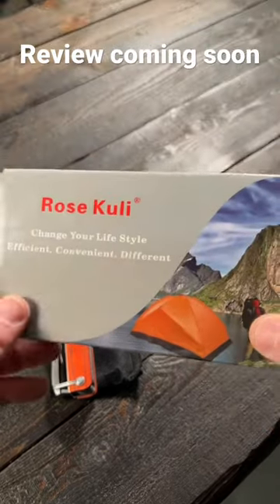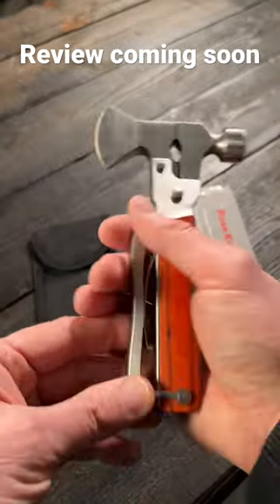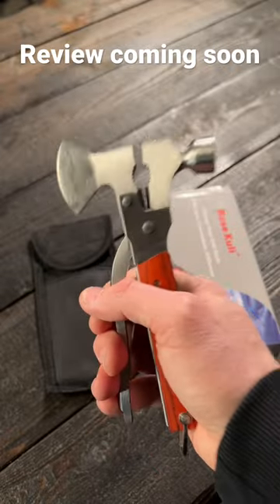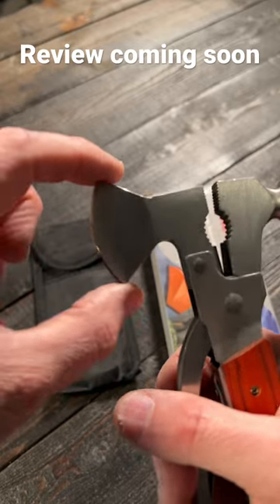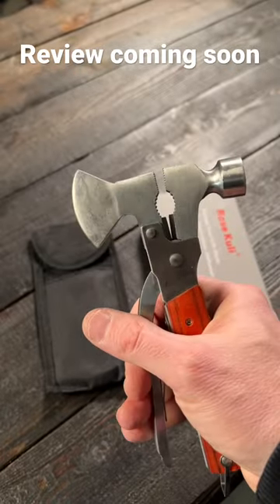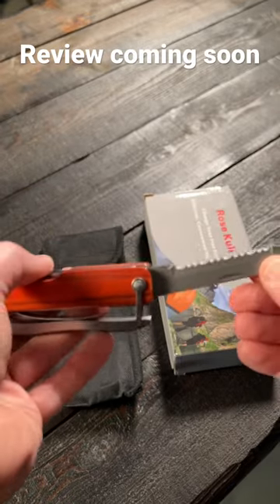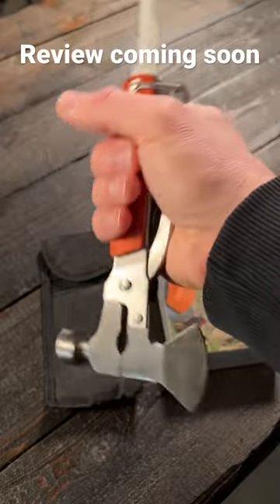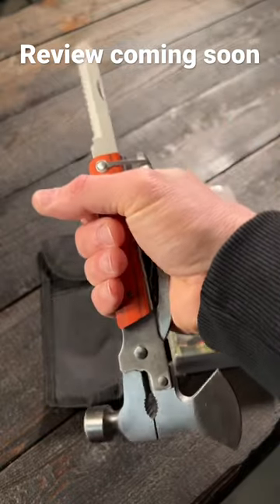The WORST multitool I’ve ever seen (DANGEROUS!)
First impressions are this tool is awful! Review coming soon!